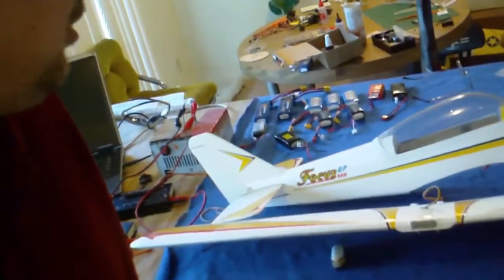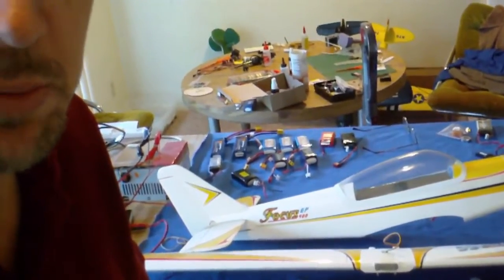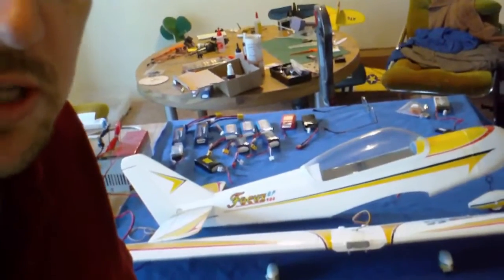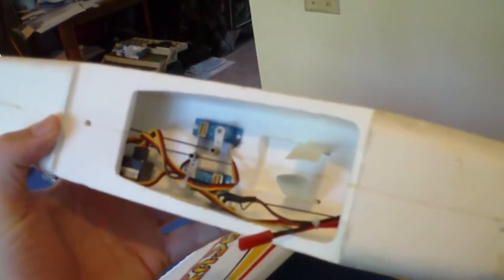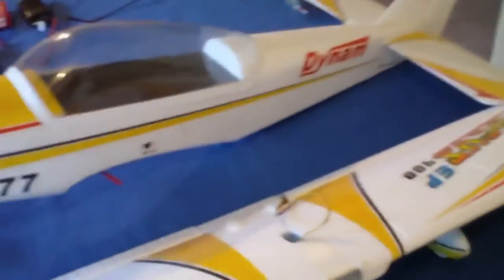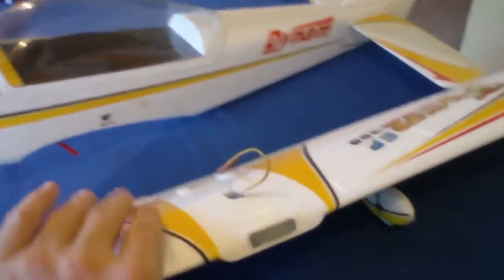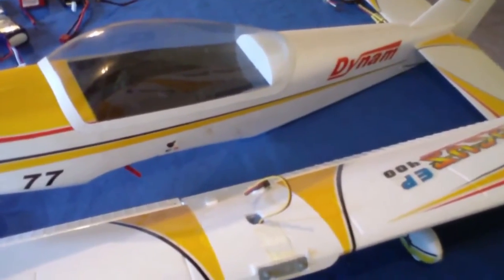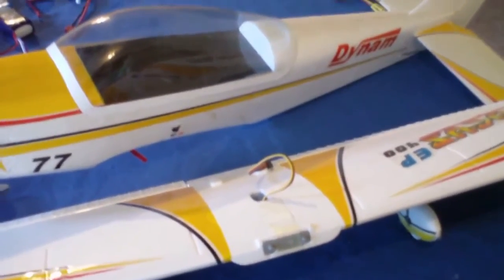Dynam ep Focus 400 rebuild video